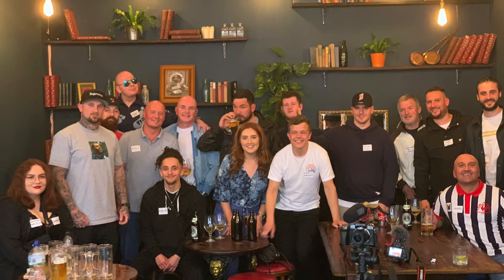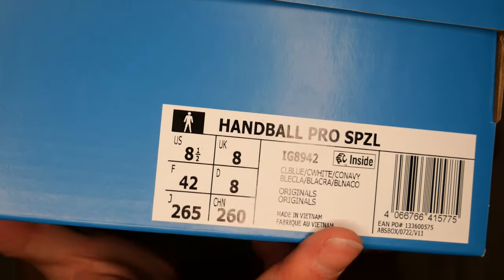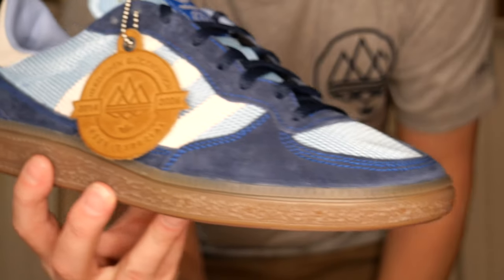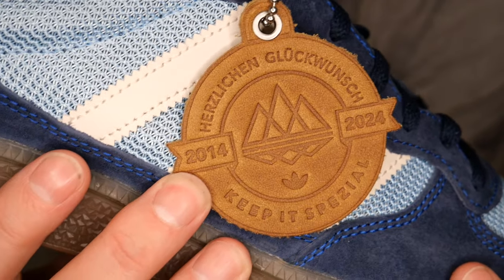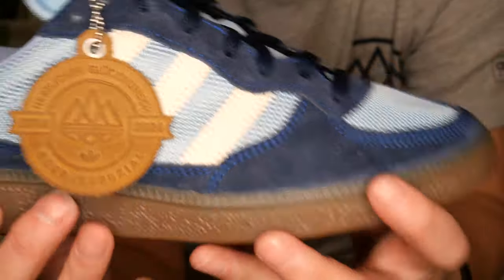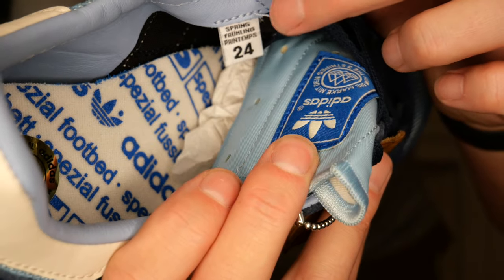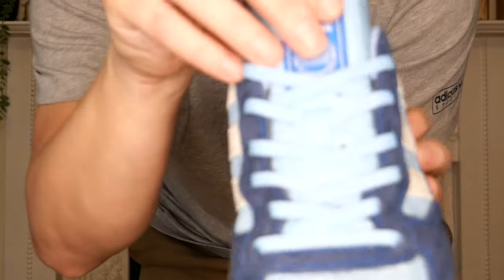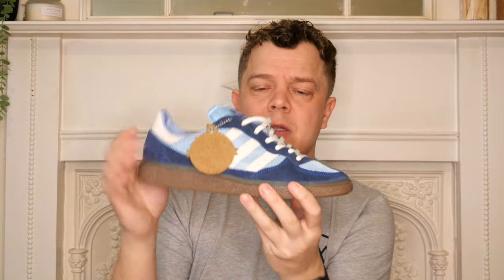adidas Handball Pro SPZL | SS24 Spezial drop part 1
Yes people, we are back with the Special footwear previews for spring summer 24